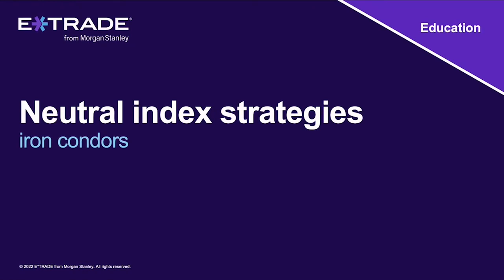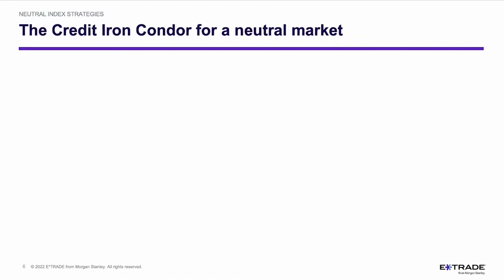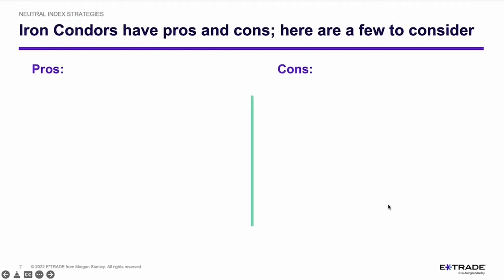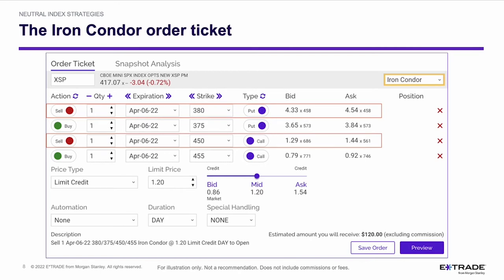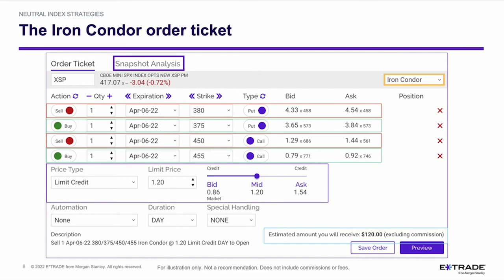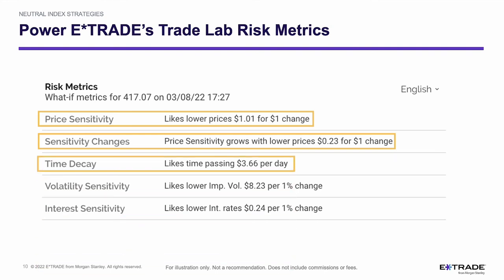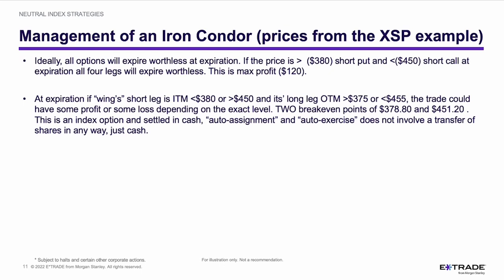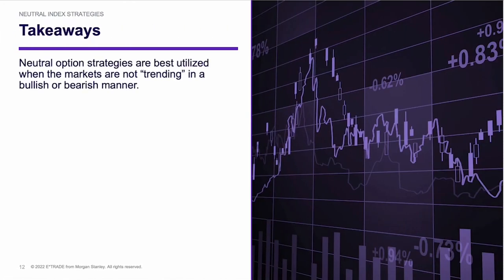Neutral index strategies: diagonals, butterflies, and condors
In this session, we’ll discuss options strategies that move away from directional price change predictions. Instead, we’ll focus on using index options price ranges to build trades that benefit from the passage of time and changes in volatility (potentially more “predictable” than price direction).